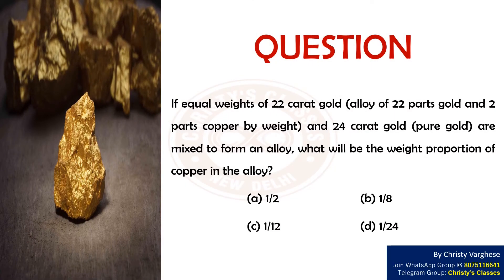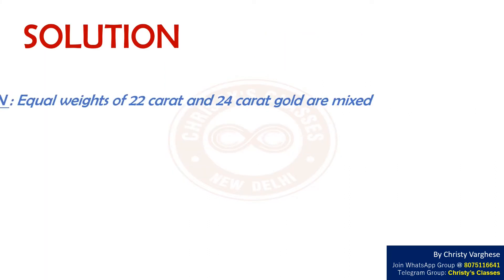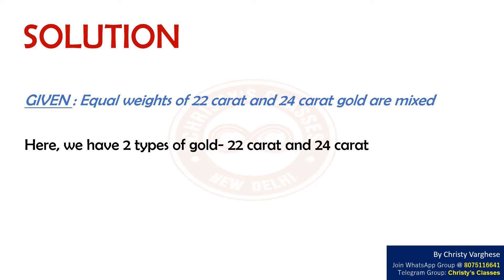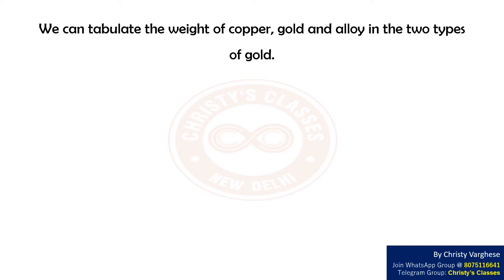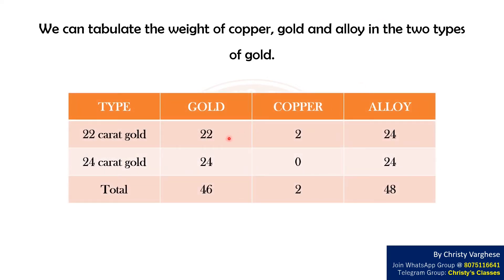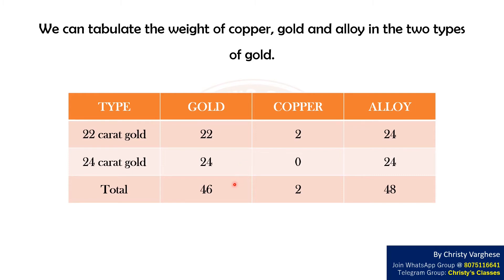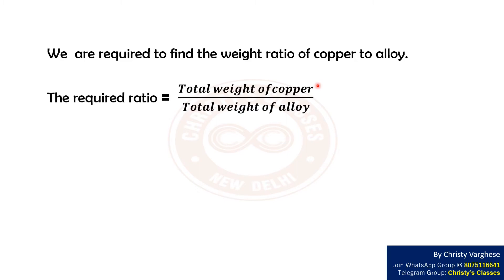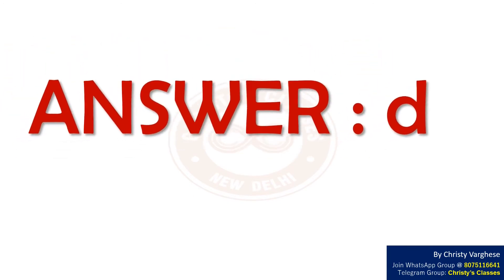A question on ratio of Cu in gold alloy | CSIR-NET JUNE 2017 | General Aptitude | July Mary Mathew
This is a  Part-A question of  JUNE 2017 (MATHEMATICAL SCIENCES, CHEMICAL SCIENCES, EARTH SCIENCES) CSIR NET.

Question : If equal weights of 22 carat gold (alloy of 22 parts gold and 2 parts copper by weight) and 24 carat gold (pure gold) are mixed to form an alloy, what will be the weight proportion of copper in the alloy?

Question - 0:00
Solution - 0:37
Answer- 1:39
Class details- 1:44

OTHER BOOKS

OTHER BOOKS